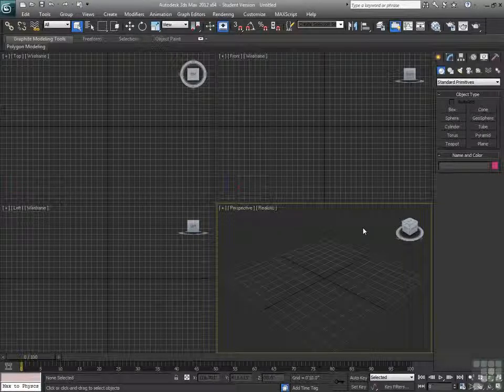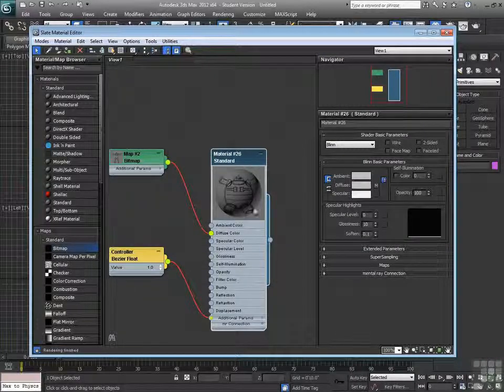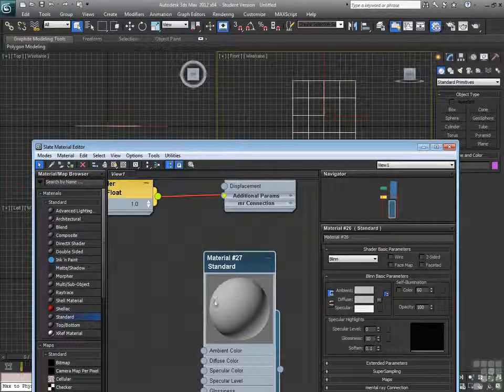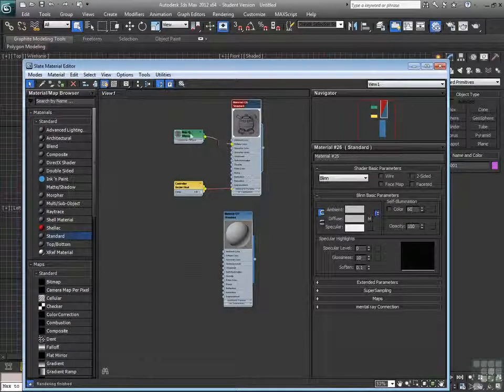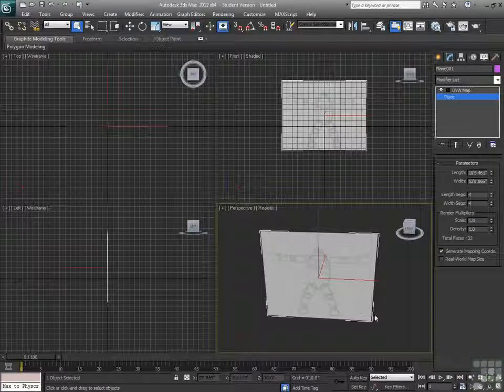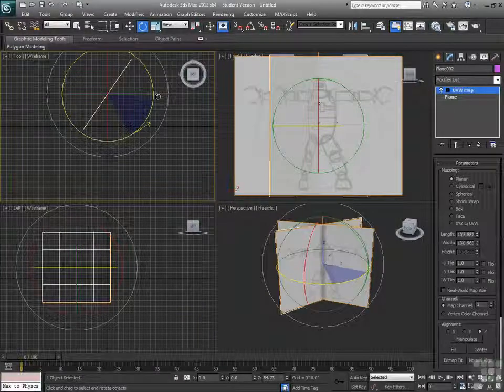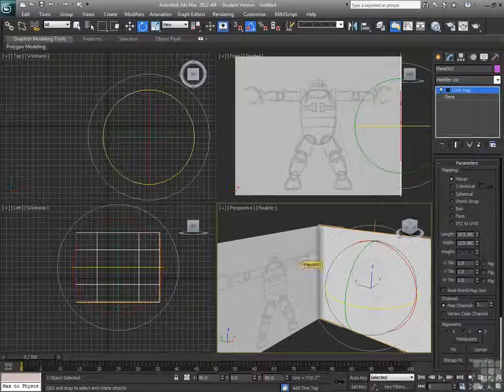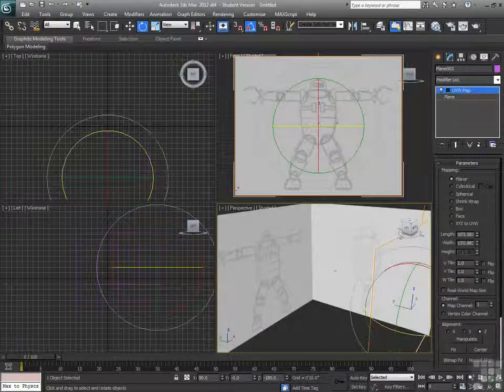3DS MAX TUTORIAL PART 15